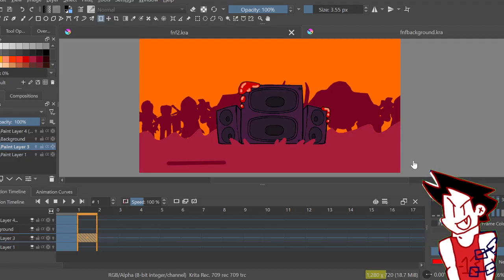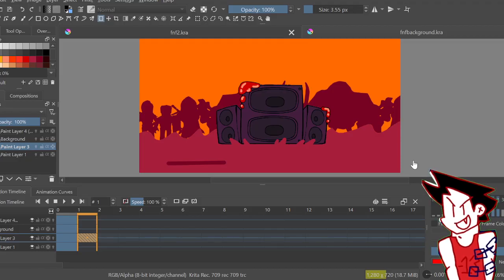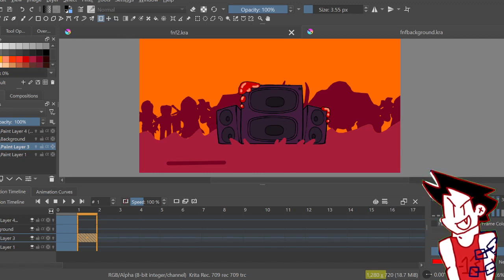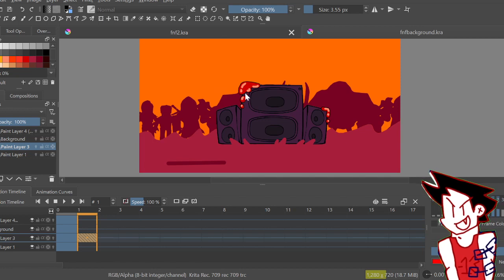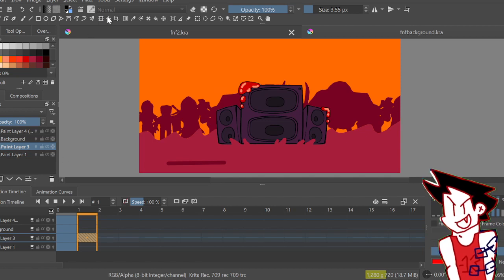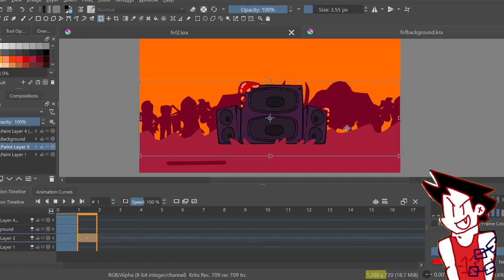*EASY PEASY* BOUNCY TRANSITION TUTORIAL (UPDATED) (KRITA ANIMATION TUTORIAL) (WORKS 2023)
Today I'm going to be showing you my updated tutorial on animating bouncy transitions in krita

If you don't have Krita um... then get it. Jk, i'm sure it works in other apps too